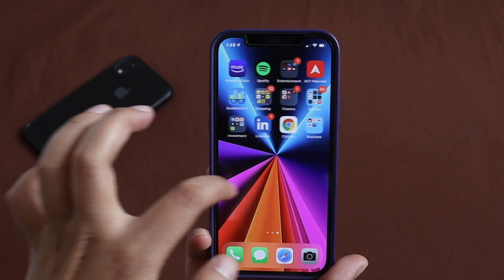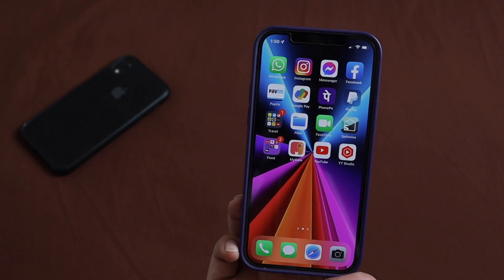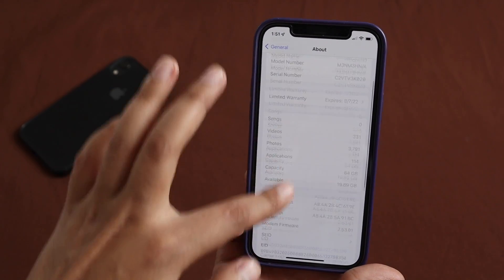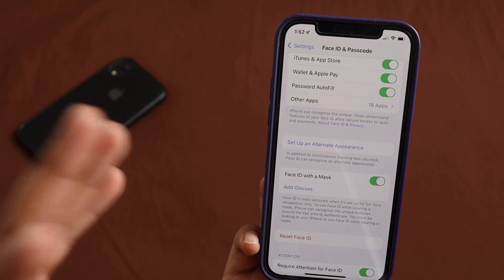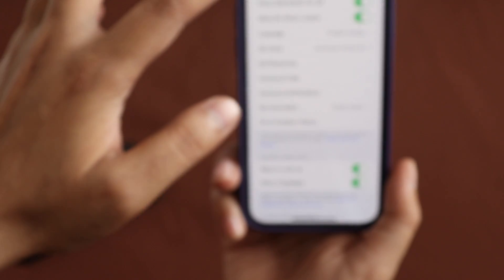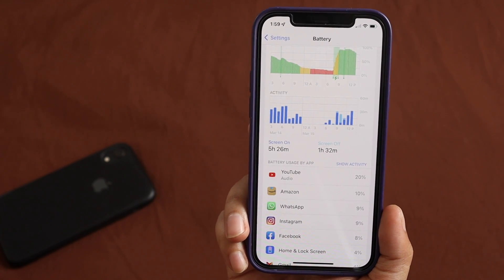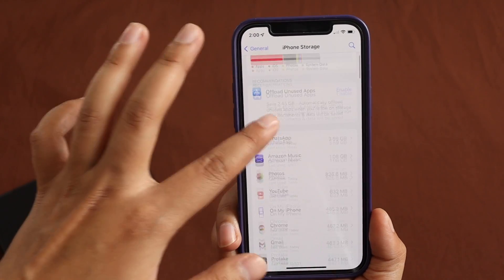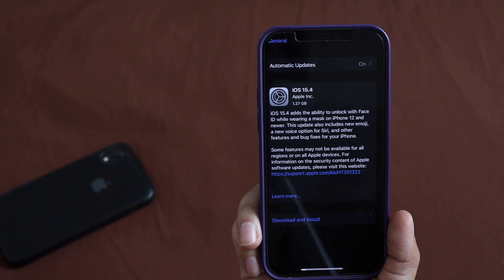iOS 15.4 Update on iPhone 12 !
iOS 15.4 has been released for all iOS 15 supported devices. In this video, I have discussed about iOS 15.4 update on my iPhone 12. I have demonstrated Face ID with Mask Feature on my iPhone 12 and also discussed about other new features.
Do watch this video till the end, if you skeptical about updating your iPhone to iOS 15.4, I am sure this video will help you out.